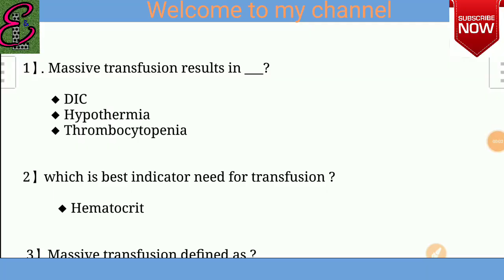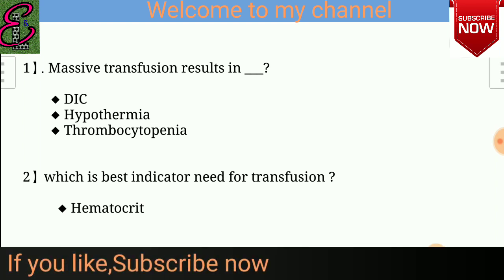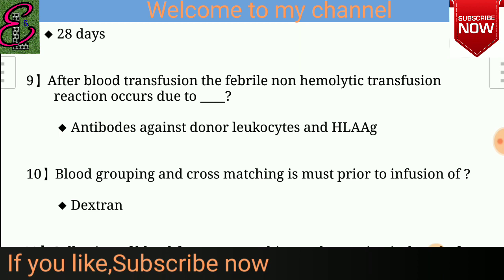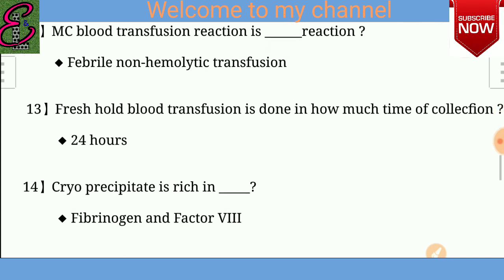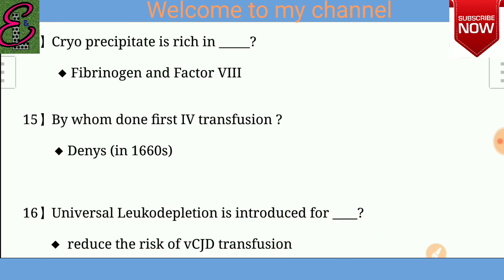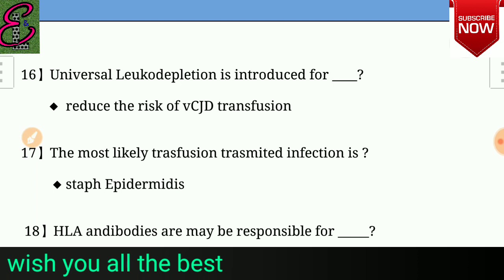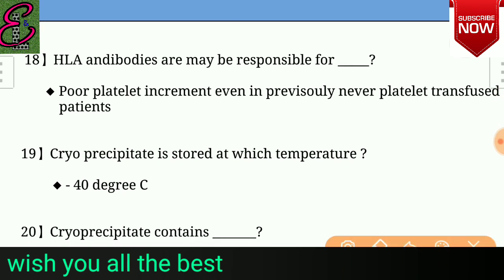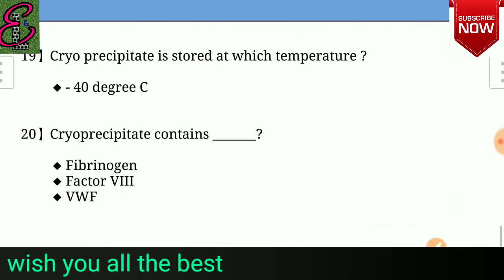Blood Bank | Part : A | 20 Questions on Blood bank | Laboratory Videos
Here is a 20 quesrions on Blood bank which is helpful for you so please see whole video and be success in your exame.I had been also uploaded more videos for lab tech exame.

Also touch 🔔 icon for notification of new video